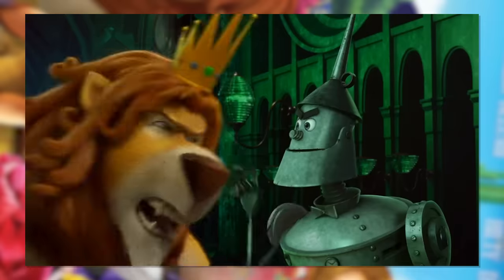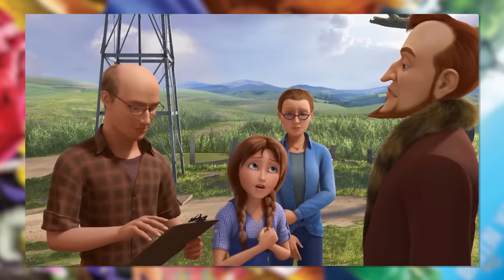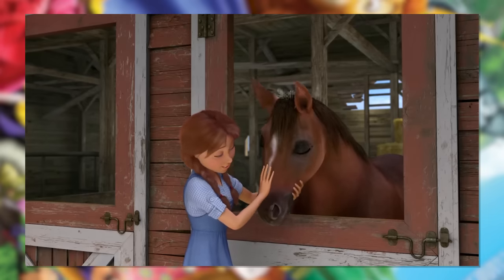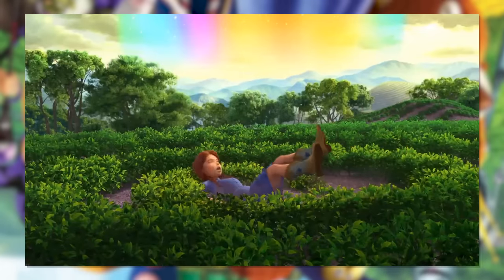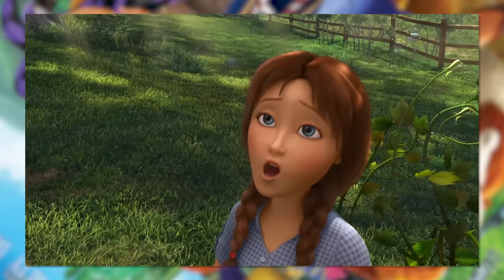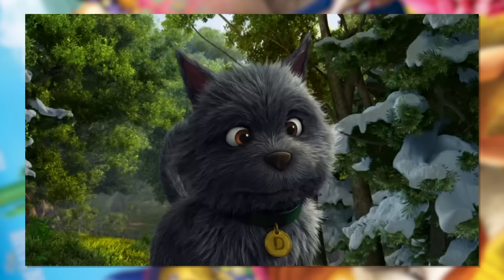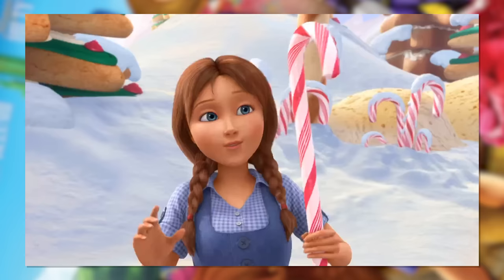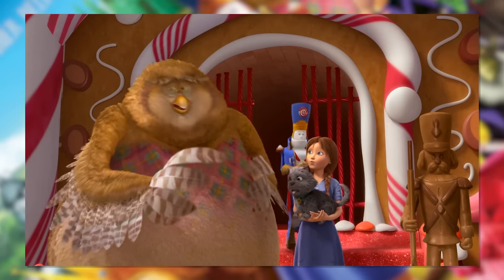The TERRIBLE Wizard Of Oz Sequel...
Everyone knows the 1939 classic! But how well do you know the 2013 animated sequel? It's DREADFUL! Let's dive into the "magical" world of the Wizard of Oz again, this time, with a whole lot more problems to poke fun of...

...Clearly I've got a lot of tweaking to do with this format, but it's a lot of fun and I've already learned a lot. Hopefully you guys like it too.